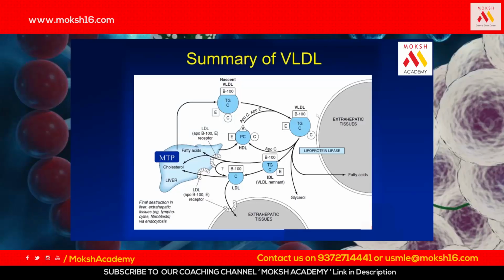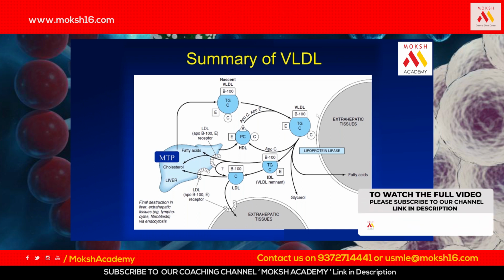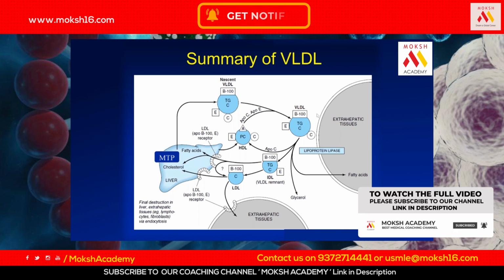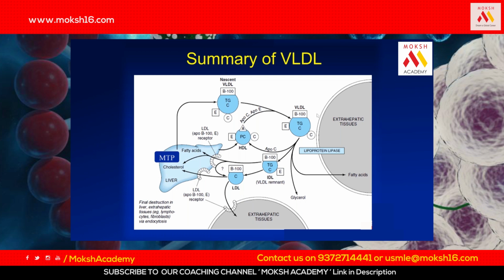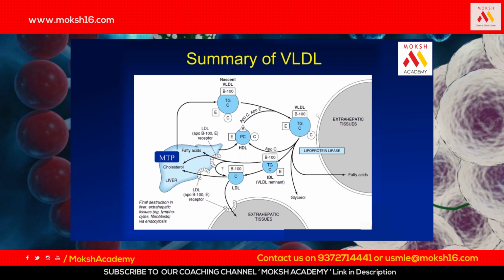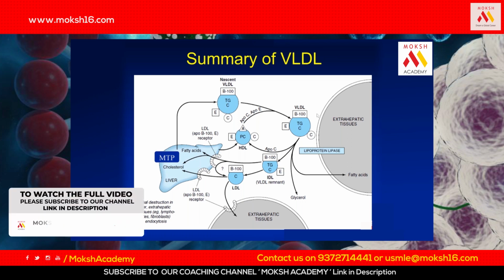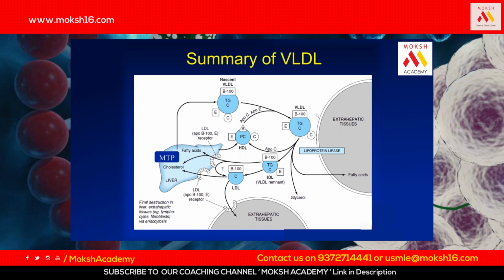Biochemistry | Lipoprotein | Lecture Promo | Presented by Moksh Academy | MOKSH MBBS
MBBS IN RUSSIA, Study MBBS in RUSSIA Fees, Cost & Reviews. This is the time when every medical student is looking for the right advice regarding their MBBS admission. Every medical student has a dream to become a successful doctor.

Have you appeared NEET 2021 Exam? Are you joining MBBS Medical School this year? Want career guidance from top medical doctors? Get complimentary access to MOKSH MBBS Refresher course.

Moksh MBBS is the best platform for students to learn how to study MBBS abroad till PG in the year 2021 for FREE. Attend Free Online Coaching Webinar by Moksh MBBS 2021
TO JOIN LIVE & FREE COUNSELING SESSION:

TO KNOW MORE ABOUT MBBS ABROAD
It’s a common dream to study MBBS in USA for Indians. However, the system to pursue medical study in USA is absolutely different than the one followed by most of the European (MBBS in Russia / MBBS in Ukraine etc.) and Asian countries (MBBS in China / MBBS in Nepal etc.). The first question that comes to the mind of the student is how to study MBBS in USA.